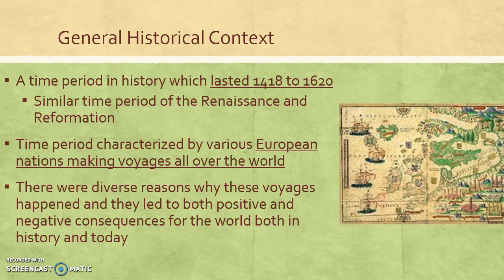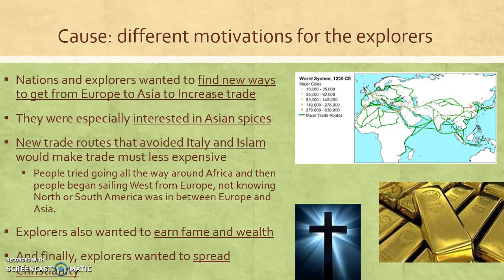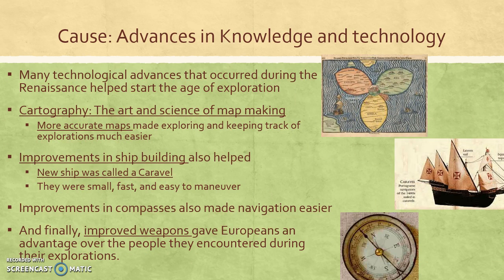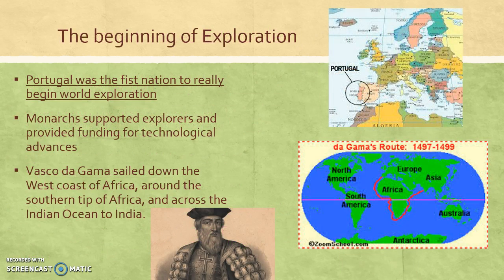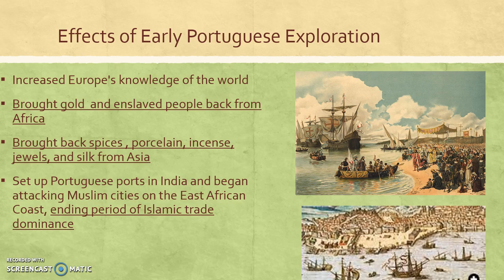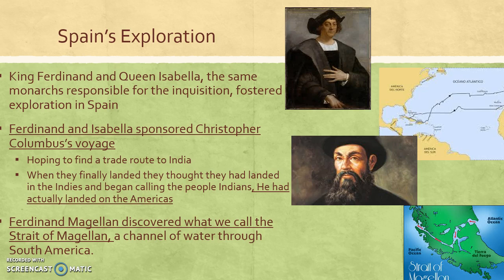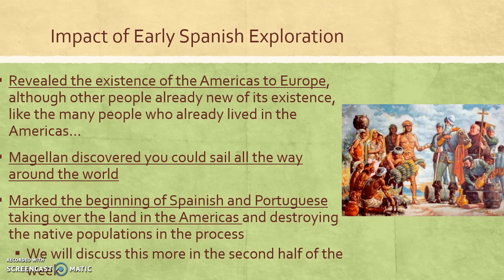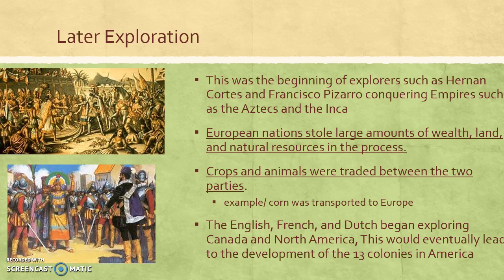Age of Exploration